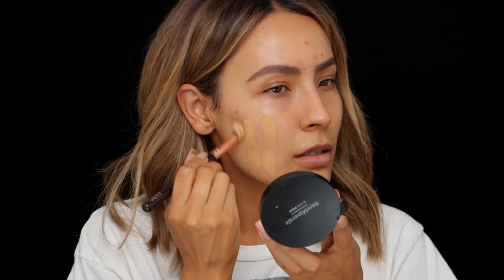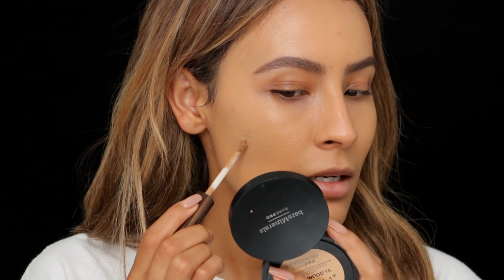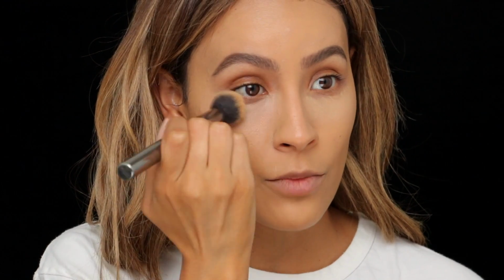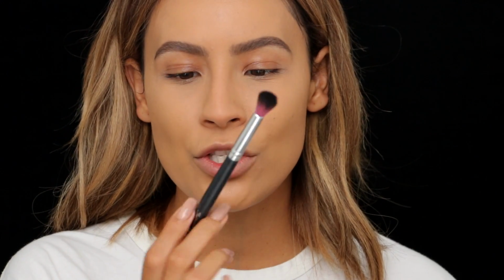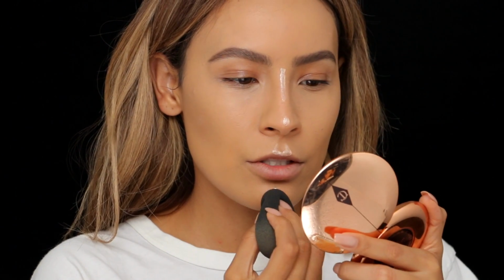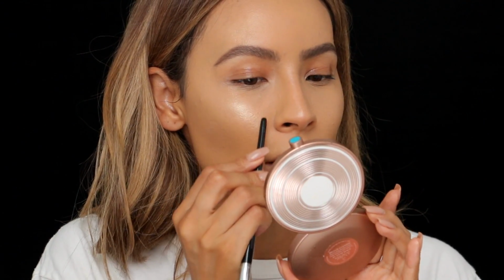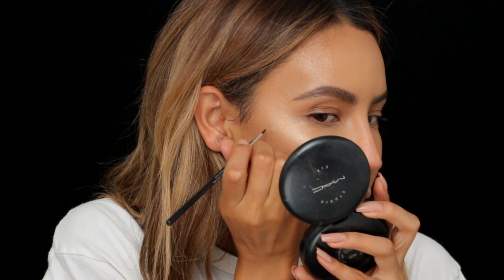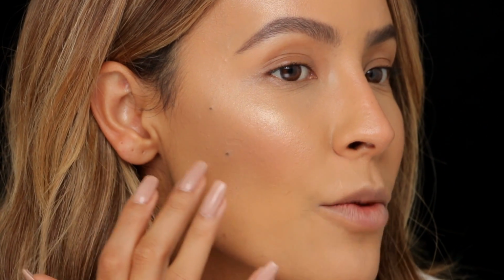FLAWLESS SKIN WITH ACNE BREAKOUTS | DESI PERKINS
FLAWLESS SKIN WITH ACNE BREAKOUTS

❤️ PRODUCTS MENTIONED: ❤️

MARC JACOBS BEAUTY DEW DROPS COCONUT GEL HIGHLIGHTER-50 DEW YOU?

NEW vLog Camera (SONY A7SII)

If you liked how I styled my hair in this video, I also have a tutorial on it here:

before and after acne scar treatment how to makeup skin care routine